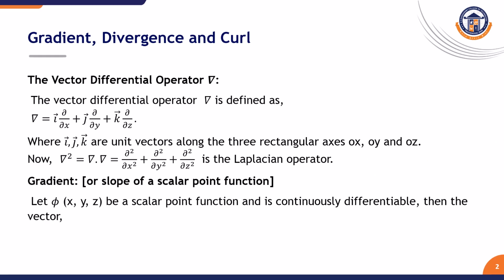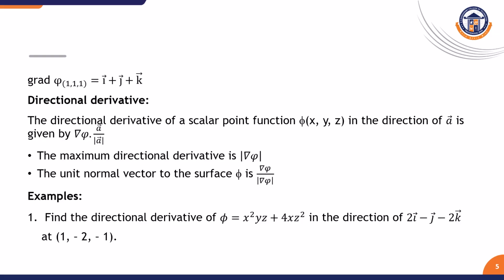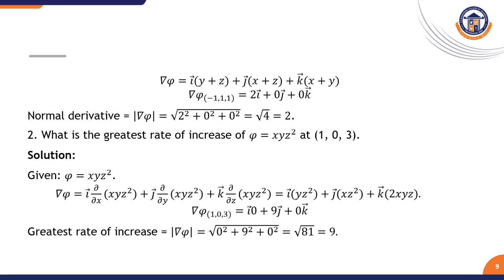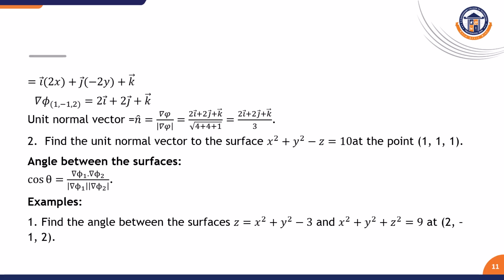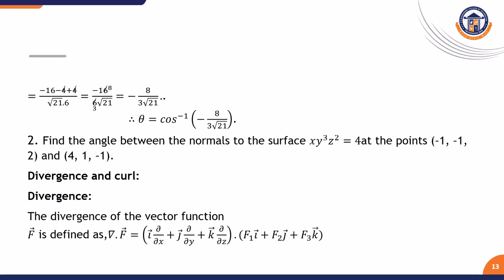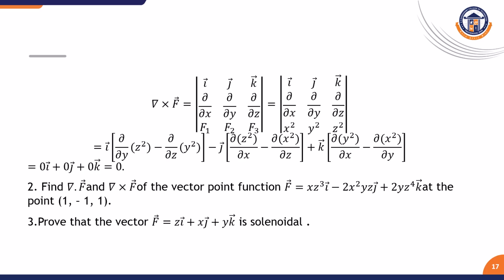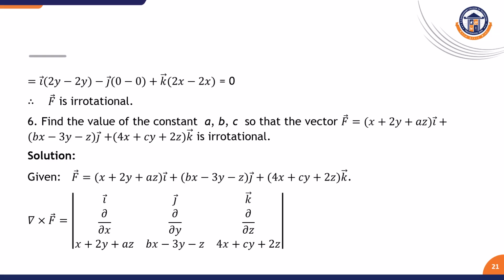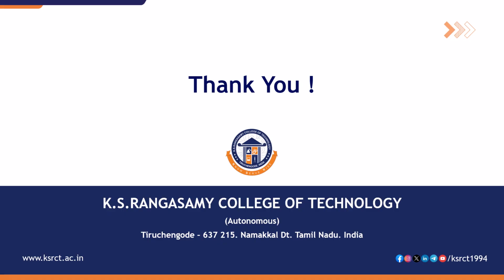Vector Calculus - Gradient, Divergence and Curl